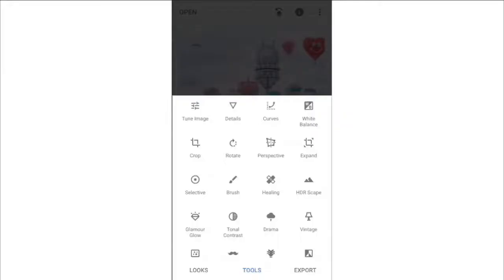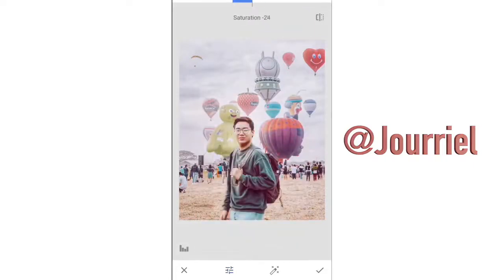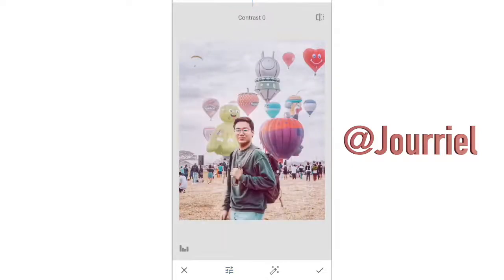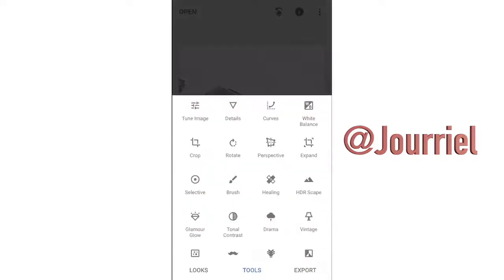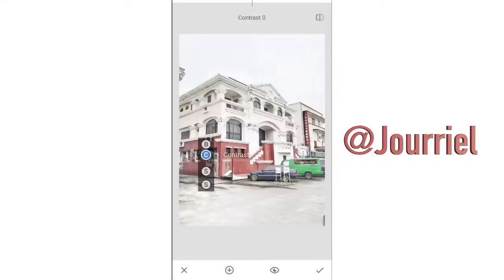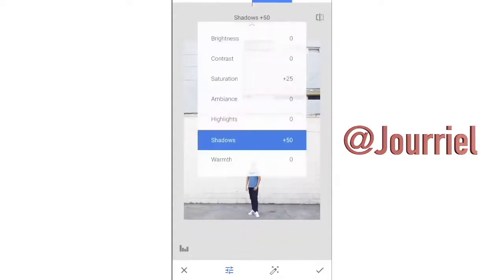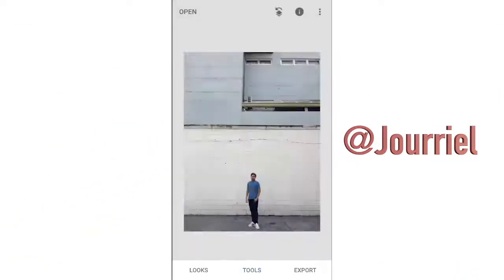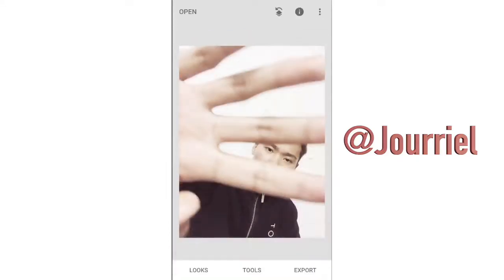HOW I EDIT IN SNAPSEED ( White Theme Instagram)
This is how I edit my photos in snapseed to achieve that bright white instagram feed / White Theme Instagram.

My Editing Videos Pastel Instagram

Let's keep in touch (Pink Instagram)